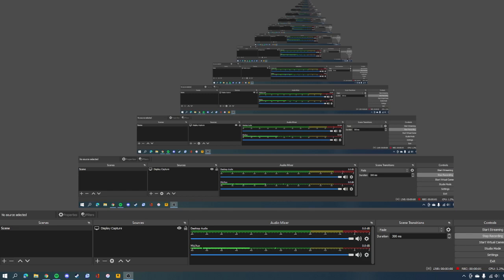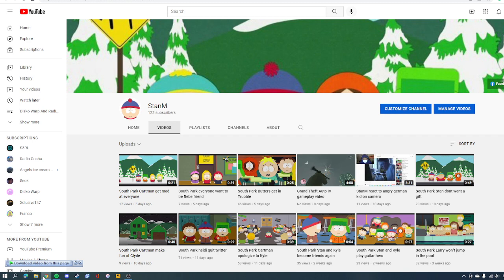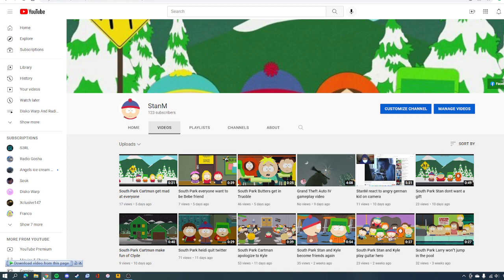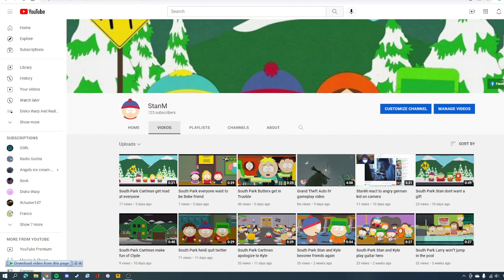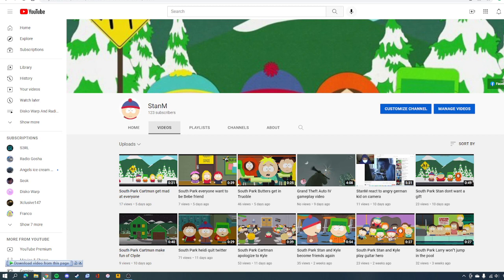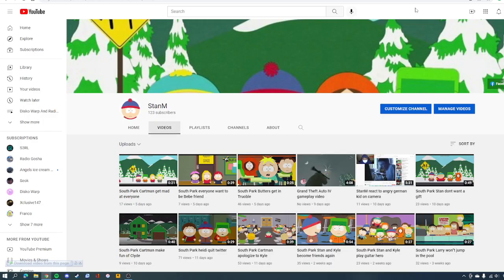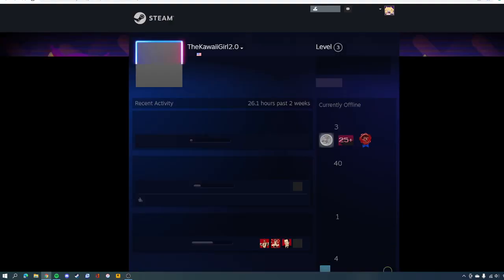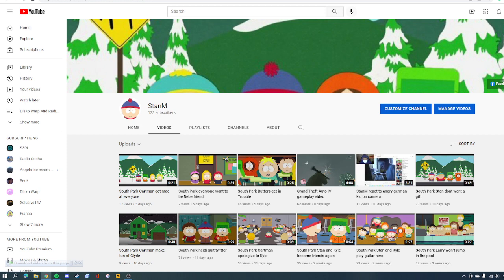Happy valentine's day to you guys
can you guy here me because i mic has a problom or not